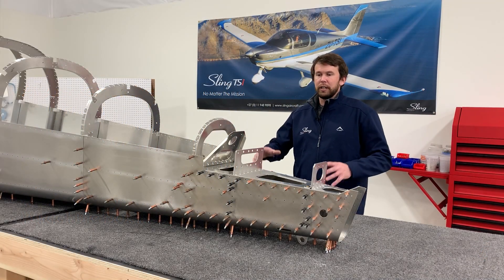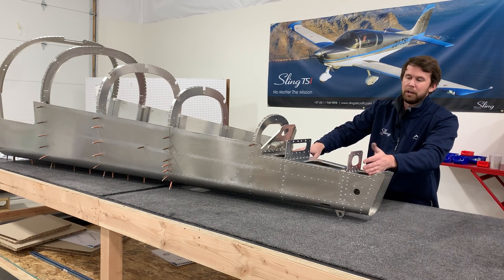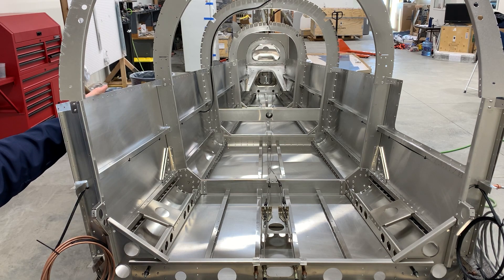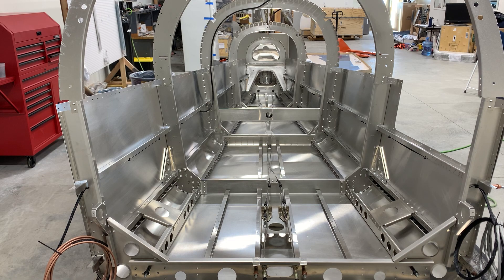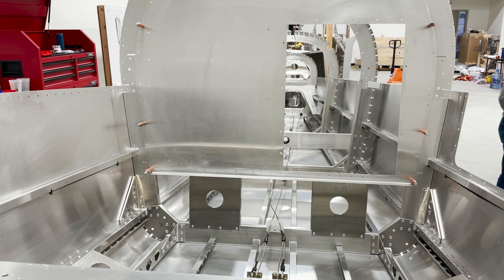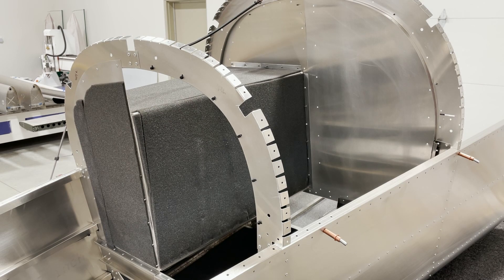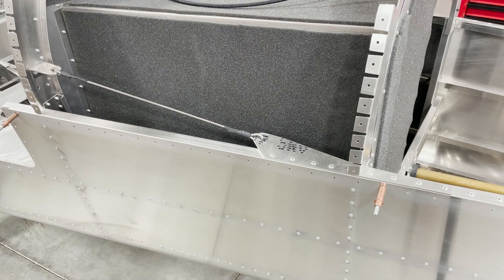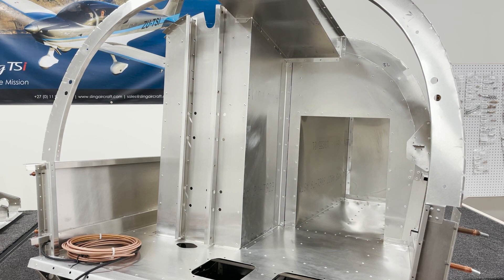3.2. Sling TSi Rear Fuselage Skeleton Part 2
3.2. Sling TSi Rear Fuselage Skeleton Part 2